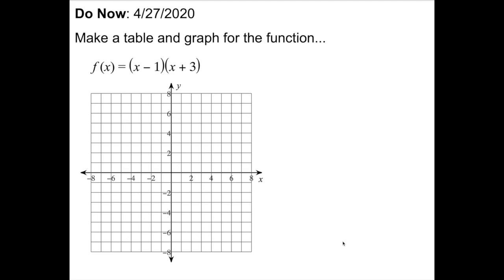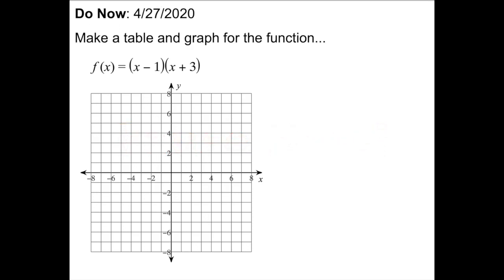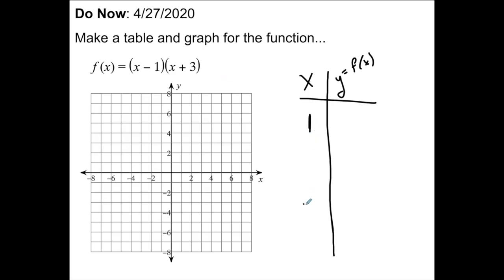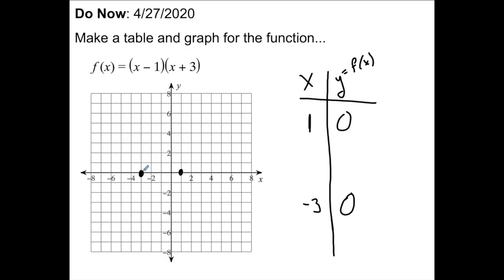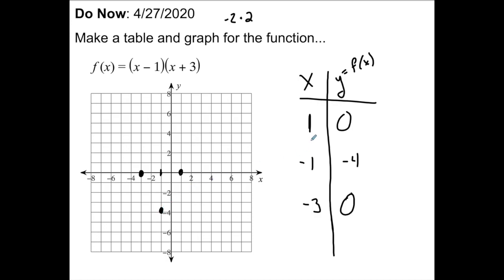Course I CP Do Now 4/27/2020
Hey folks! I hope everyone had an awesome April Break! Here is a Do Now for Course I CP. In this problem, we cover standard form, getting us back into thinking about what we discussed before break. Keep it up, don't forget to love math, and remember...you can do it!